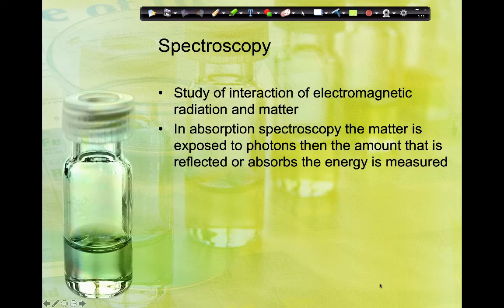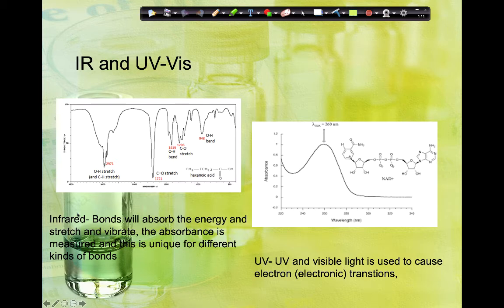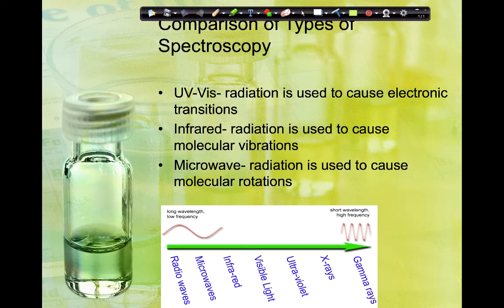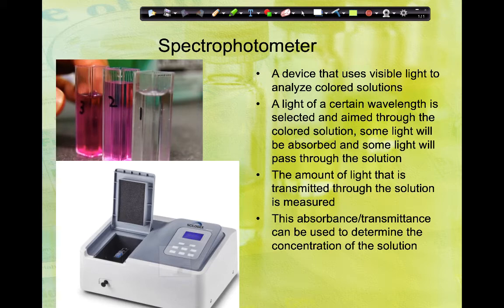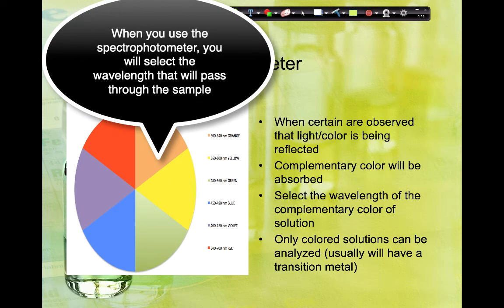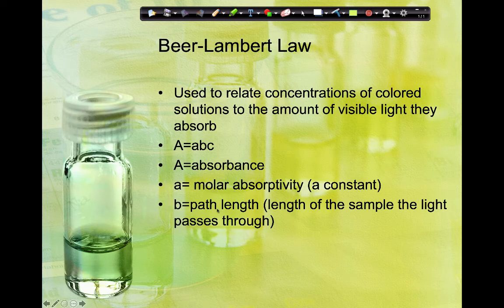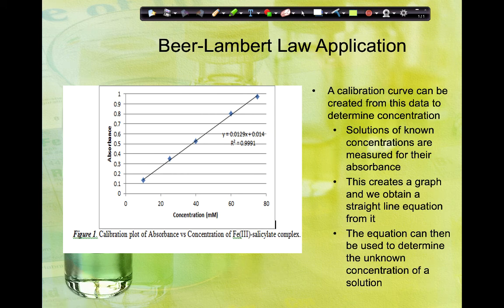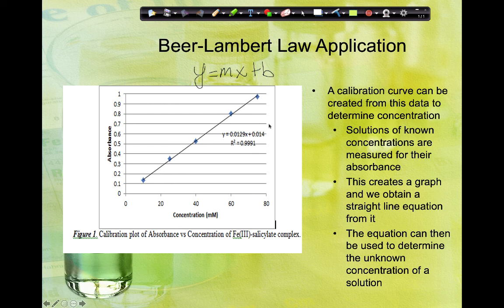Intro To Spectroscopy AP